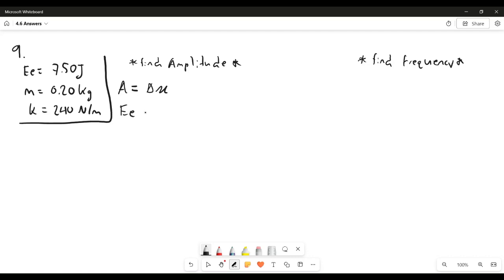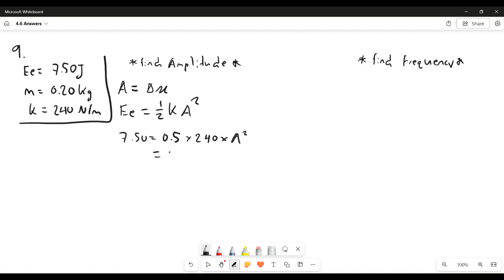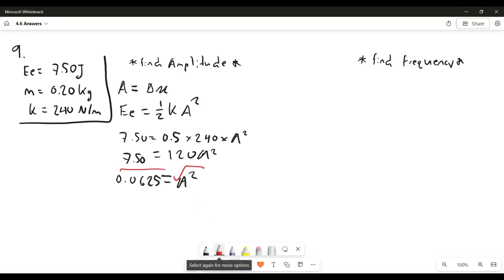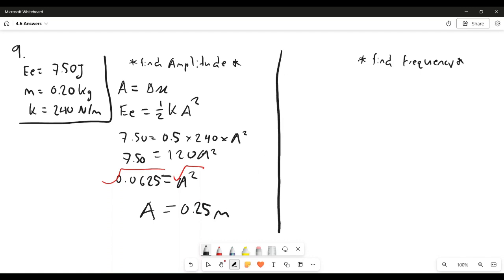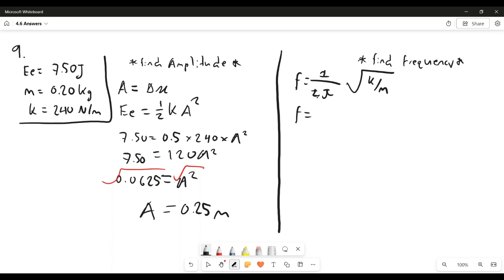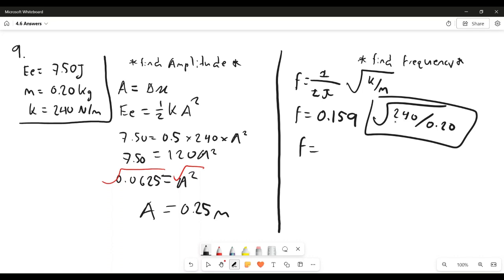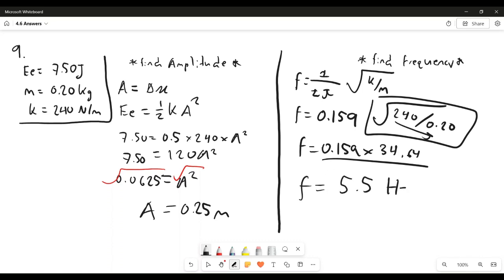4.6 Q9 (Grade 12 Nelson Physics Textbook Solution)